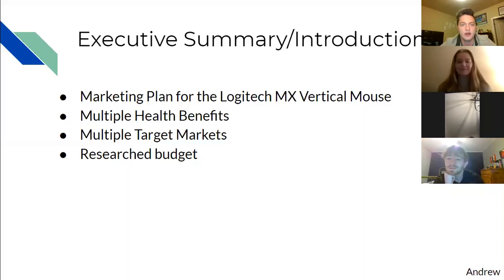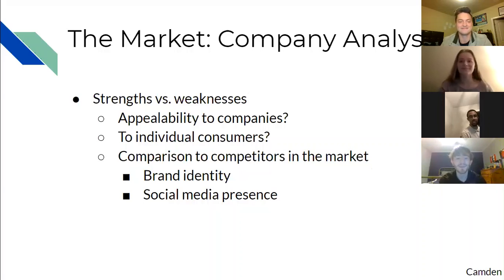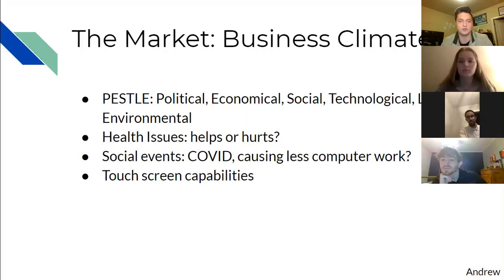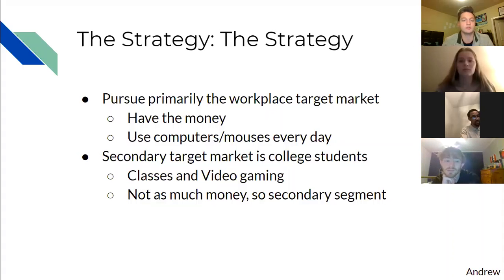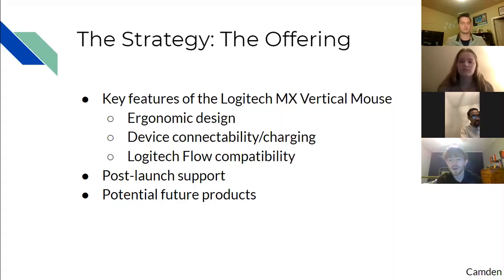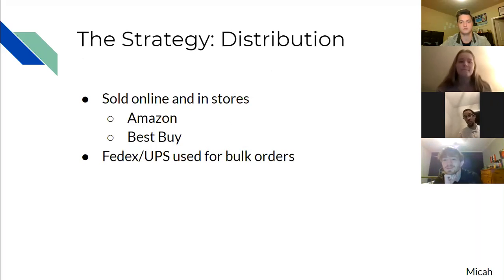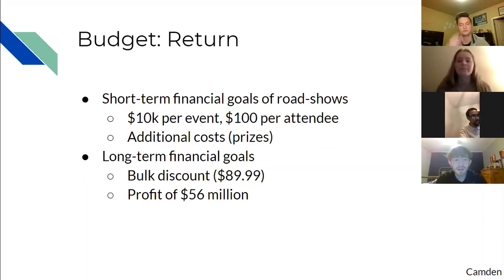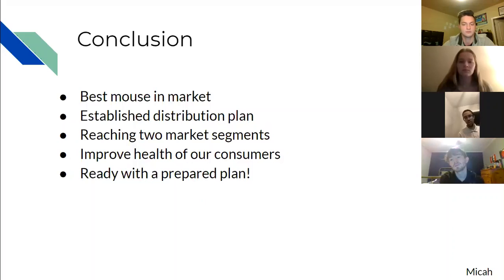Final MKT 301 Presentation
This is our final assignment where we discuss our product we are going to doing a Marketing Plan for: The Logitech Vertical MX Mouse.